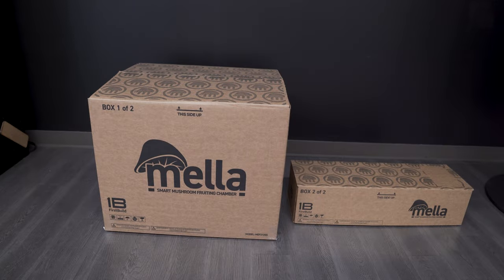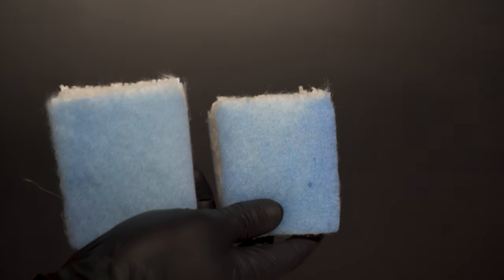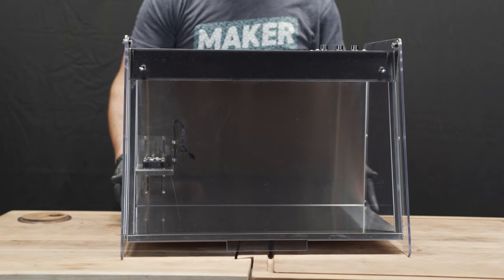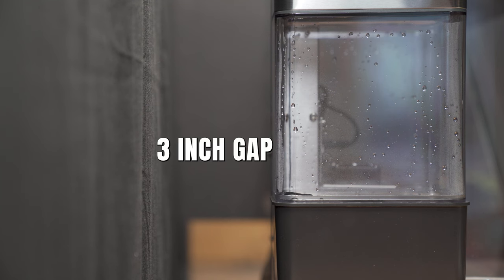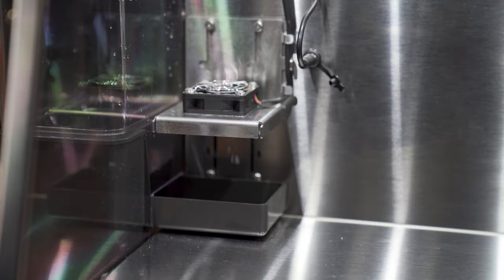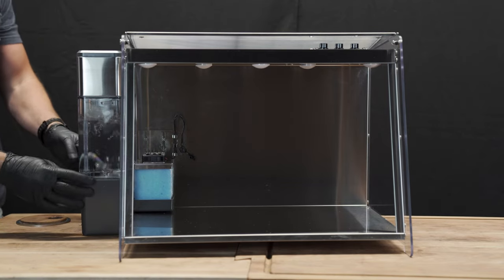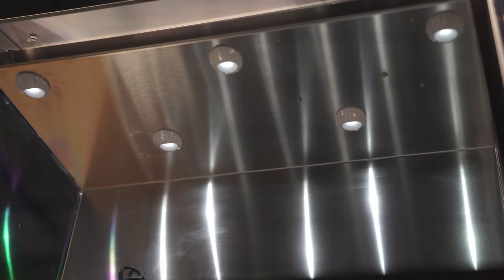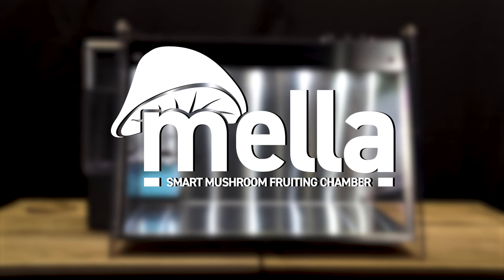Mella Use & Care: Unboxing And Setup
Mella comes packed in two boxes: a chamber box and an accessories box. Inside the accessories box you will find a power supply, a side tank, a water tray, and two humidity filters.

First, place your Mella on a flat surface and plug in the power supply. Fresh air is delivered through holes in the back of the unit, so leave a 3 inch clearance.

Twist off the side tank cap and fill with water. Slide the water tray into the unit. Place the side tank in the water tray. The side tank can hold up to seven days worth of water for humidification. Next, slide the fan bracket up and place the humidification filter under the fan, with felt facing forwards.

Use the backside of the quick start guide to determine the correct environmental conditions.